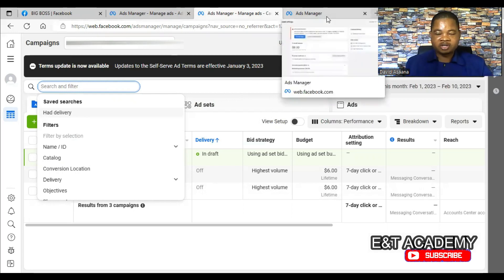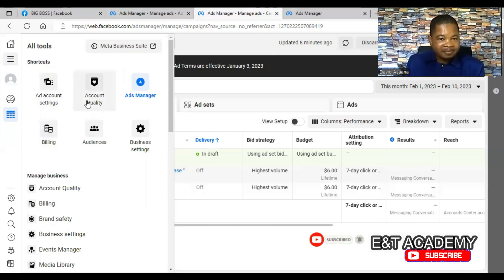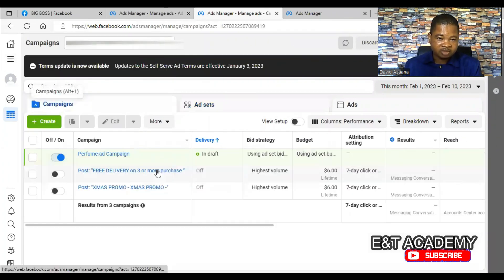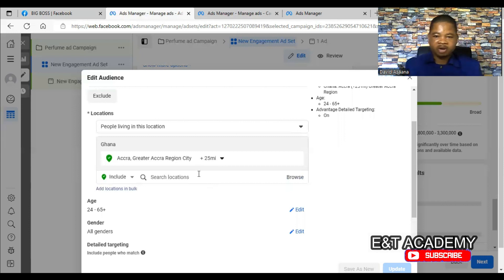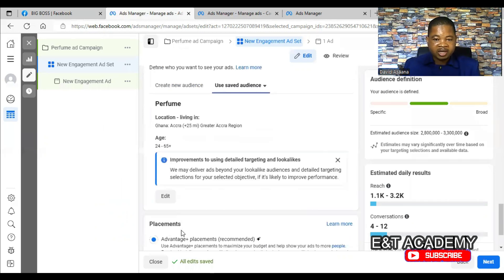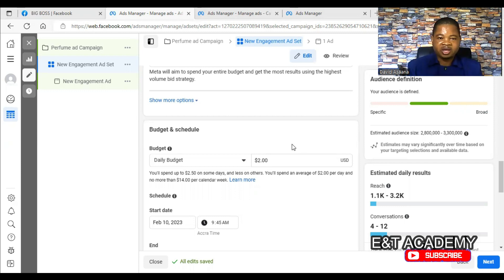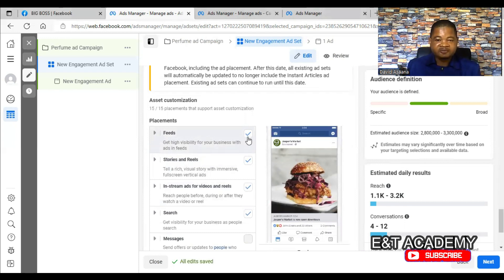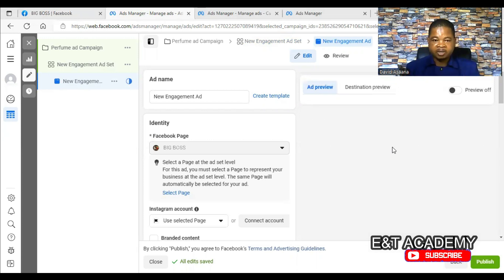Facebook ads not delivering problem solved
If your Facebook ad is running but not delivering, this video will help you to resolve this problem. If you have further problems, comment and let me help you.
If you want to place an order for re-instatement of your Facebook ads account or for us to help you set your ads campaign, WhatsApp us by clicking or follow (Fiverr) to place an order. OR
If you want to buy a new account, follow (Fiverr). Lastly If you want to book a zoom meeting for 1-on-1 guidance to get you back to business
Follow me on: